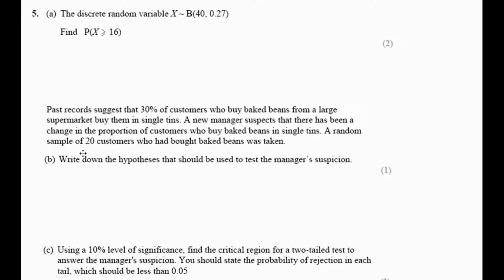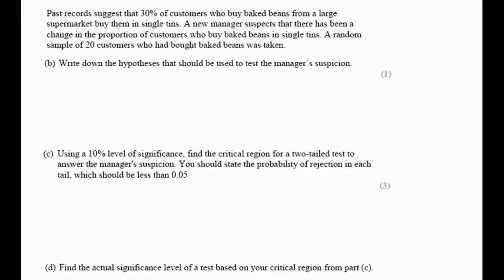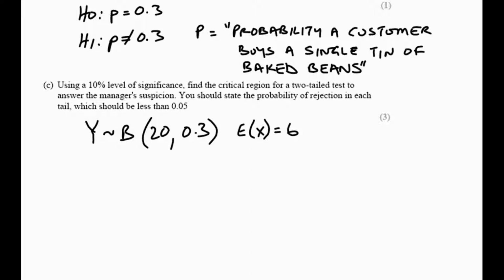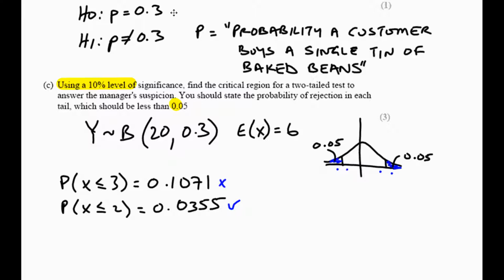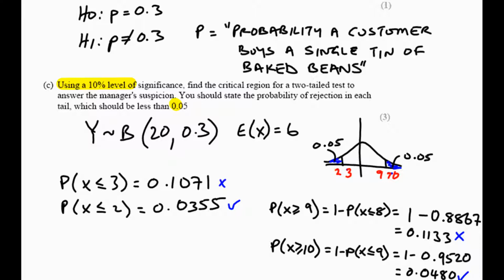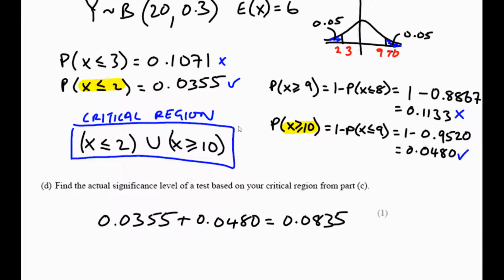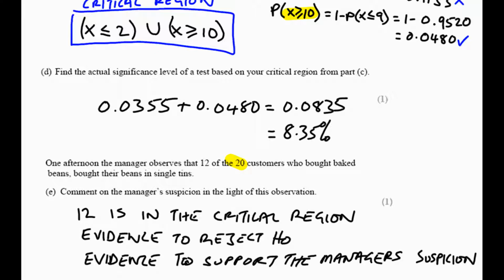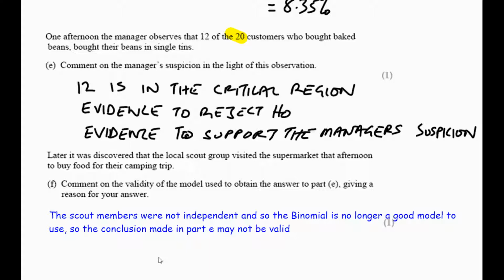Edexcel SAM Paper 2 Section A - Statistics - Q5 - Binomial Hypothesis Testing